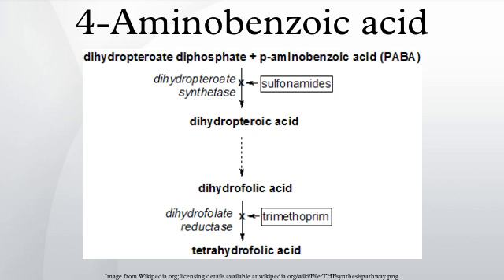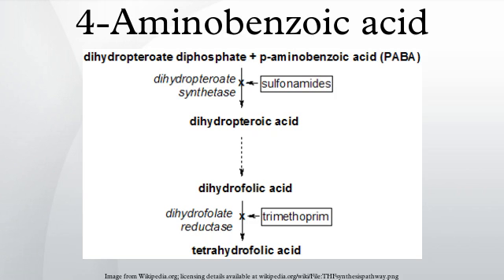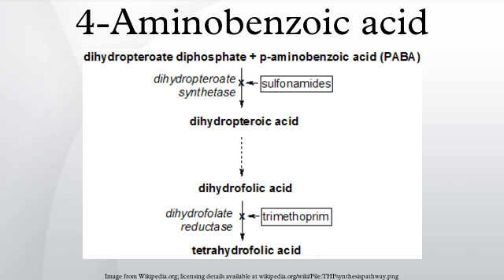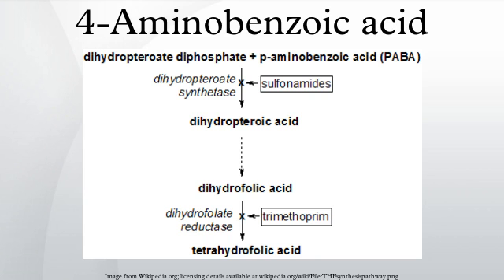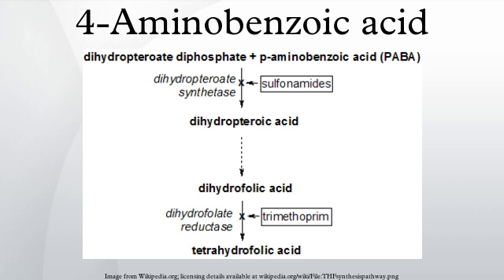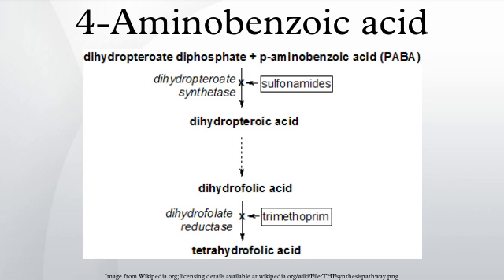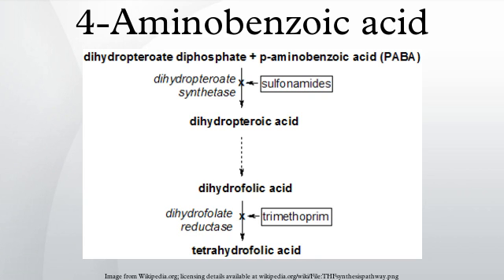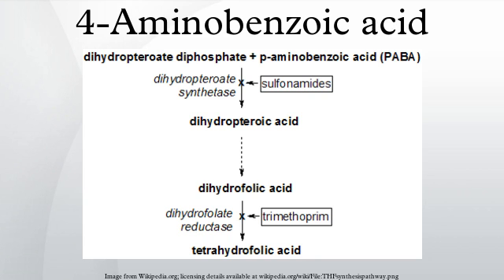4-Aminobenzoic acid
4-Aminobenzoic acid is an organic compound with the formula H2NC6H4CO2H. PABA, a white-grey crystalline substance, is only slightly soluble in water. It consists of a benzene ring substituted with an amino group and a carboxyl group.